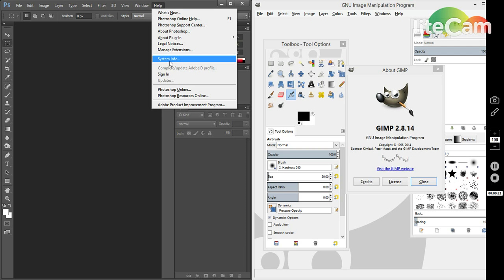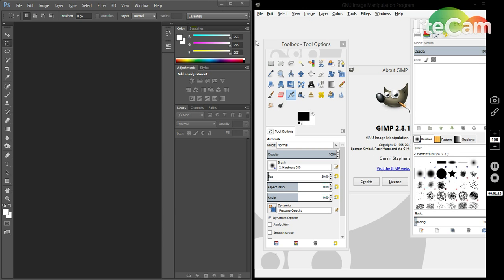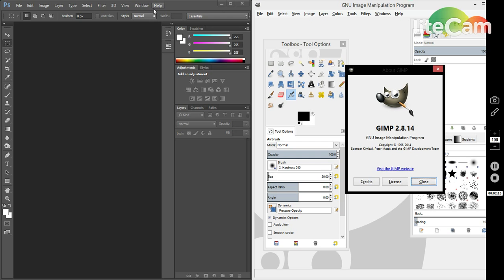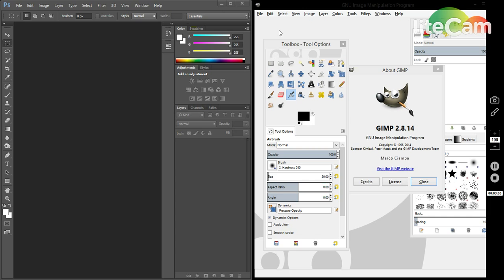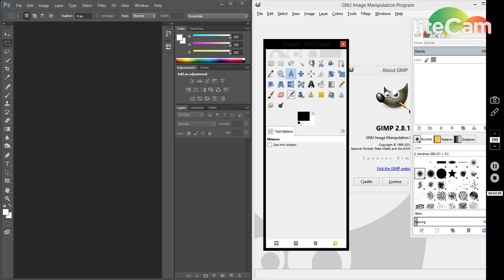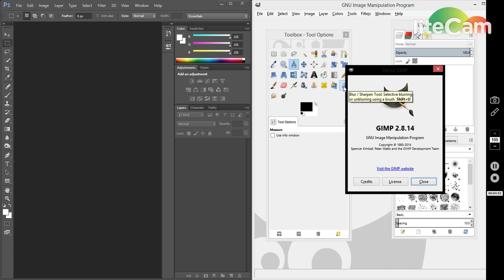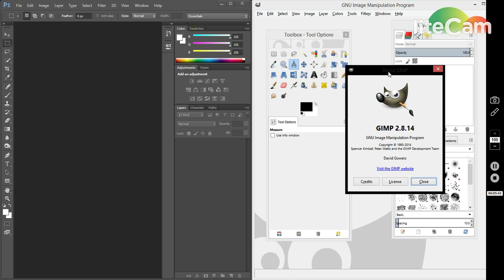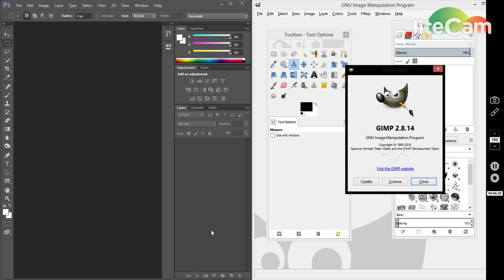Why GIMP Instead of Photoshop?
In this video I go over a brief description of why someone would use the GIMP editor instead of Photoshop (Or another tool).